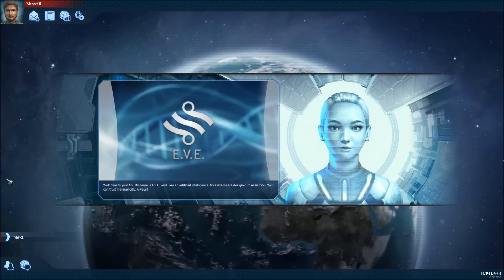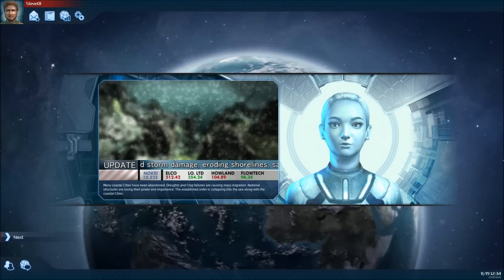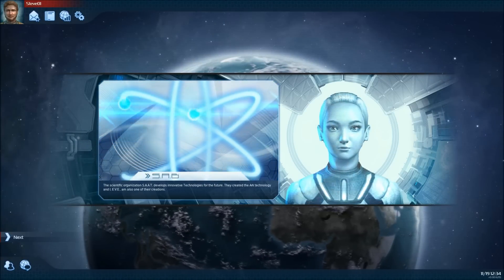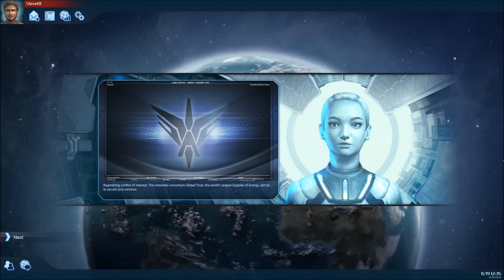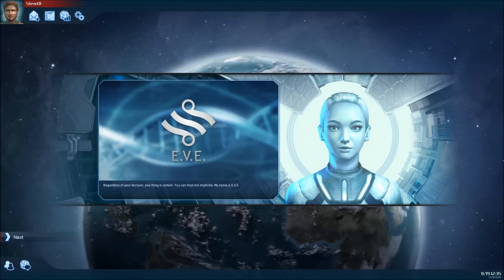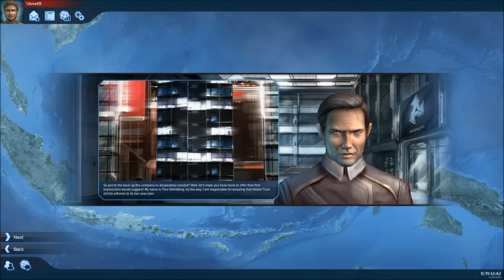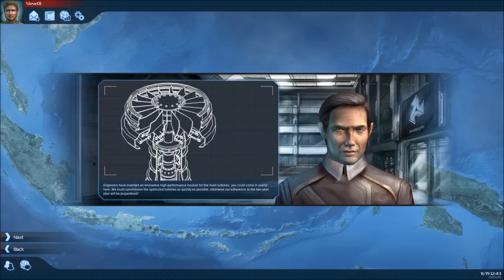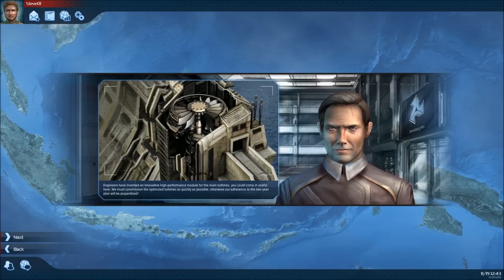Anno 2070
Our world has changed. The rising level of the ocean has harmed the coastal cities and climate change has made large stretches of land inhospitable.

The latest in the award-winning strategy series, Anno 2070 offers a new world full of challenges, where you will need to master resources, diplomacy, and trade in the most comprehensive economic management system in the Anno series.

Build your society of the future, colonize islands, and create sprawling megacities with multitudes of buildings, vehicles, and resources to manage. Engineer production chains such as Robot Factories, Oil Refineries, and Diamond Mines, and trade with a variety of goods and